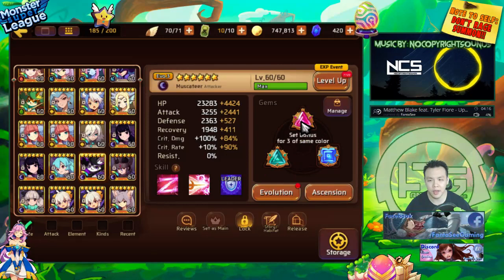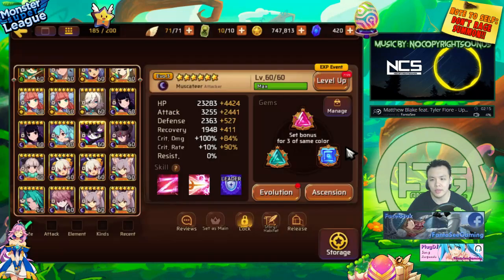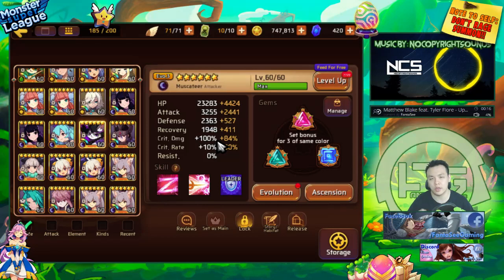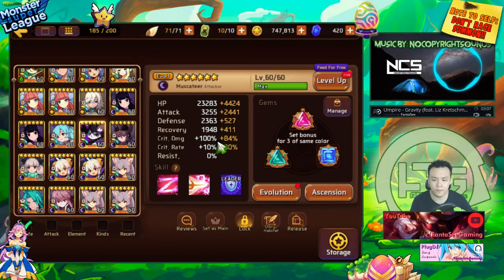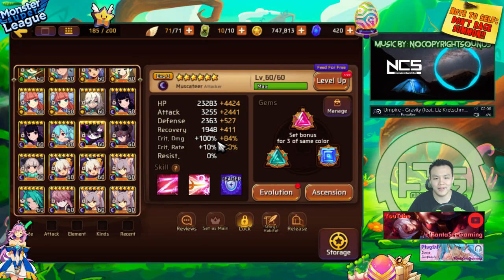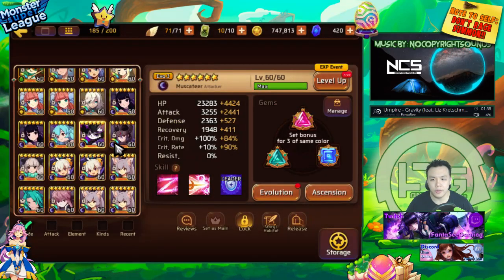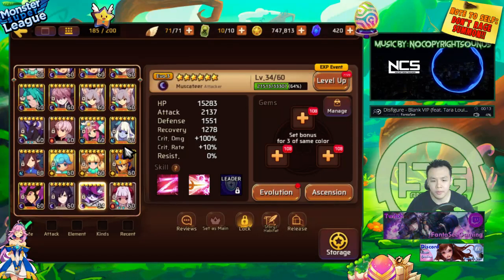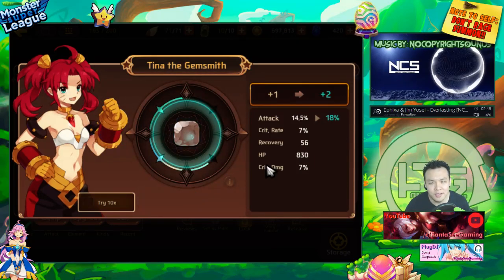Monster Super League GUIDE!! HOW TO GEM UP DARK GATITO!! HYBRID VS GLASS-CANNON!! ALL VIABLE BUILDS!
Monster super league video showing all possible gem builds for the dark gatito!
TLDW:
Glass Cannon: Atk Atk Critr for Dragons and PvP
Hybird: Atk Hp/Def Critr for Golems and Farming

⚔Game Accounts:

♙League of Legends:
Taiwan: Perfect_Is_SHlT

♟B.net BattleTag:
FantaSee#11954 (WoW)
WaifuMaker#4848 (Overwatch)

♙Monster Super League:
FantaSee (Main)
FantaSeeF2P (Alt)

✌ Programs Used:
~~ Nvidia Shadowplay